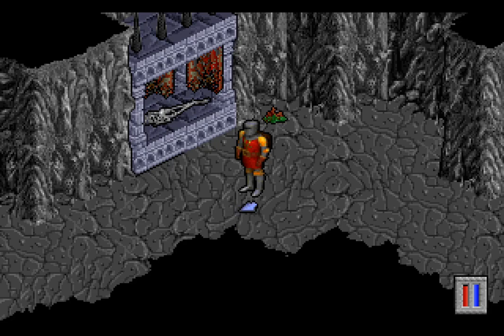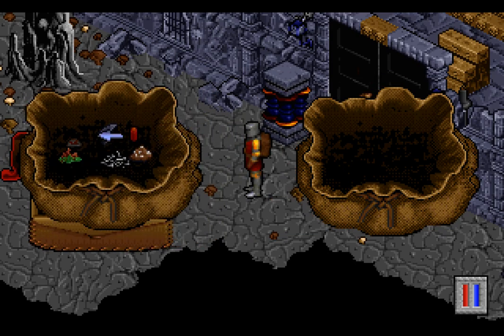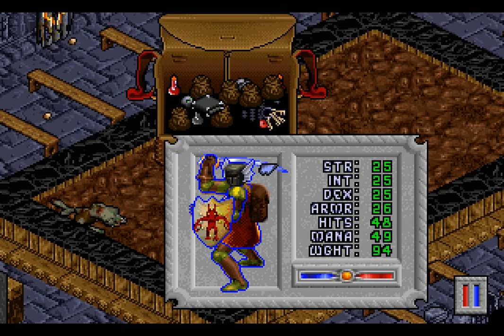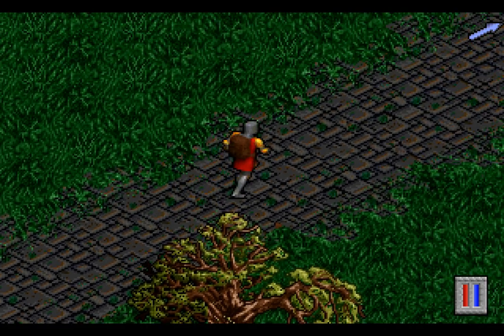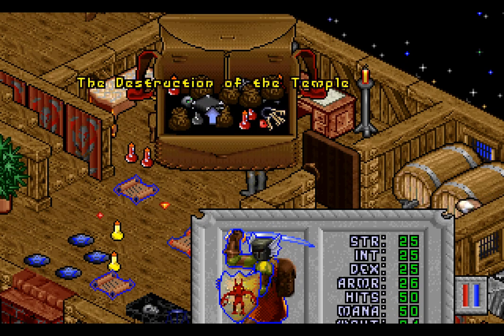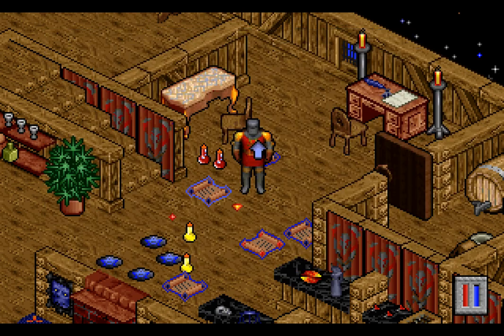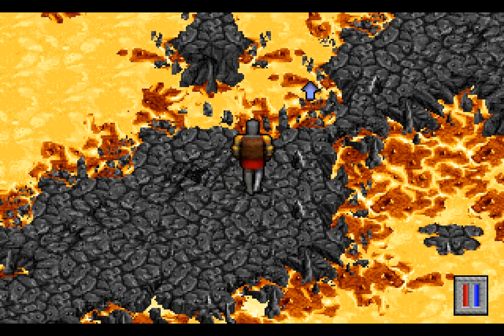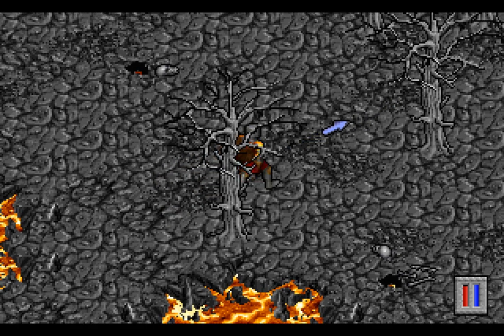Let's Play Ultima VIII #50: Travelling to the Ethereal Void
This video contains closed caption subtitles for the voice acting within the game. If you would like to see those please turn on close captions and subtitles in the video options (bottom right hand corner of the screen).

It's only a matter of time before the Avatar locates the Heart of the Earth, the piece of blackrock bound to Lithos. The guardians he's put in place in the Pit of the Dead are no challenge for us and we have nearly all the magic of Pagan at our disposal, so nothing short of the titan himself will stop our search from succeeding for long - unless there's more winding caverns for us to explore, that'd do a pretty good job of stopping us. Presuming there's not many more of them, all we'll need to do before our final quest is something quite dangerous: freeing Pyros. We can't use his power to charge the obelisk if he's bound by the Tongue of Flame, so first we'll need to release him so we can defeat him later and claim his power for our own. This will put Pagan in great danger but if we're quick we can stop him before he begins his campaign of burning fury.

One thing's for sure though, we can't assemble the obelisk here on Pagan itself. The temple where it was erected was destroyed long ago by the Guardian, but fortunately there's a place that'll resonate with the same power in the ethereal void, a place the Avatar has ventured to and through a few times in the past. Here we must reconstruct the obelisk out of the five pieces of blackrock, each piece infused with the power of a titan. Fortunately won't need to go out of our way to track down the titans; they'll surely notice our attempts to travel to the ethereal void and divert us to them so they can stop us from severing their connection to Pagan and taking their power for our own.

Unfortunately this means that we'll need to battle the titans on their own terms in their elmental planes. Once we commit to doing this there's no turning back, no returning to Pagan to grab one final thing, so let's hope that the Avatar has everything he needs for the final battle. First on our list of titans to defeat, Pyros.